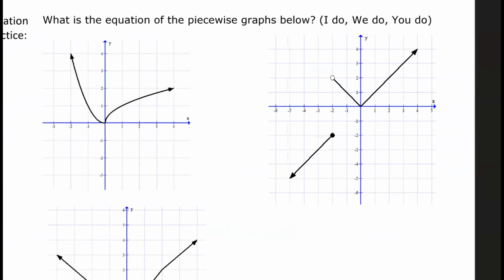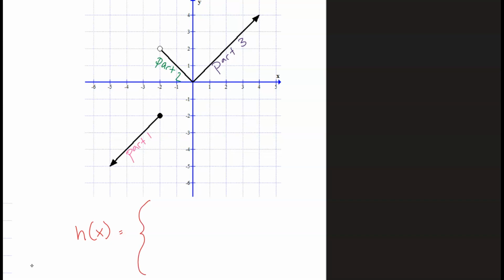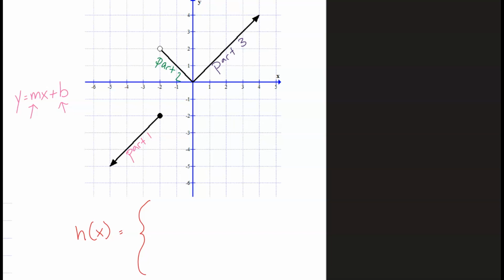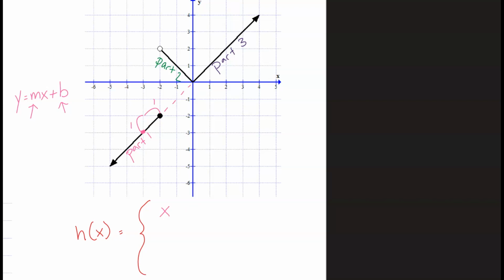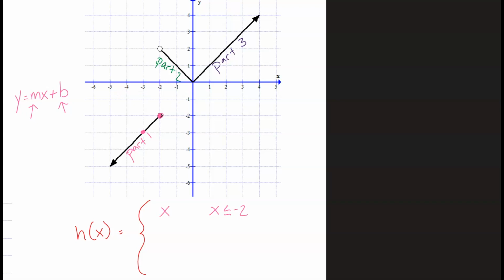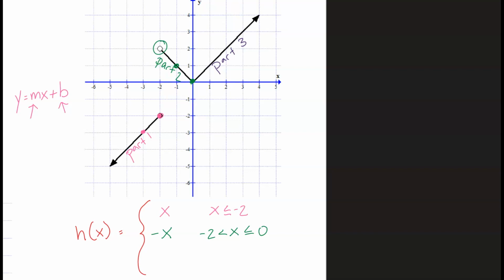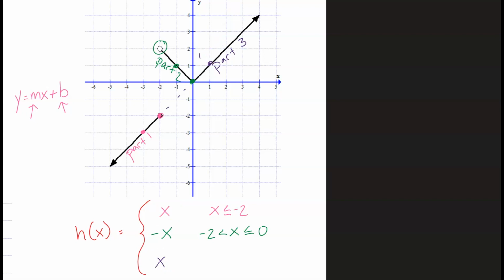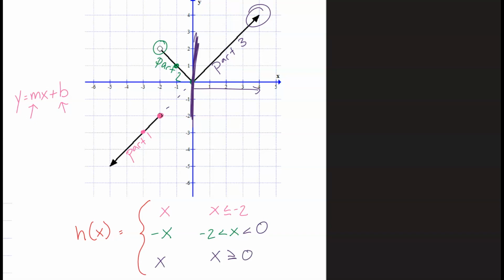U1.5 End of (In Class) Notes - Finding the Eqation for a Pie